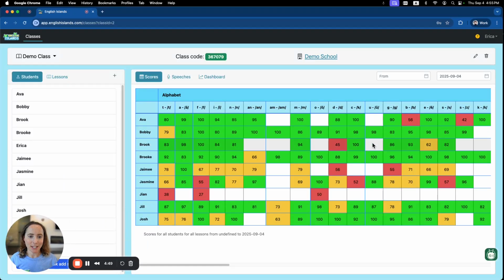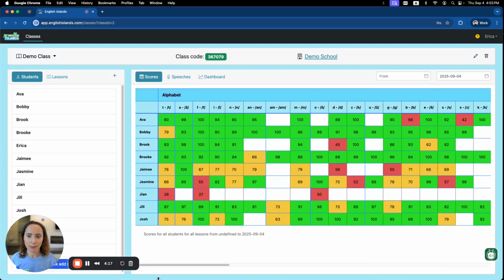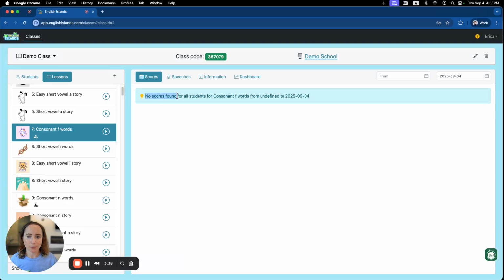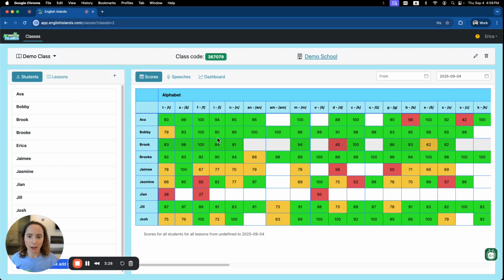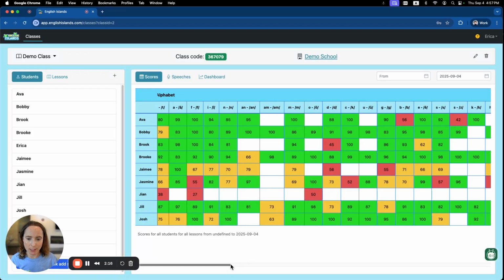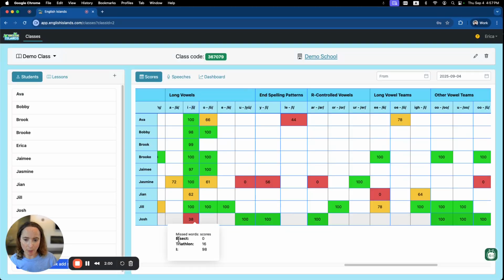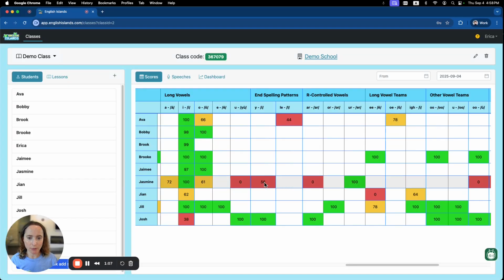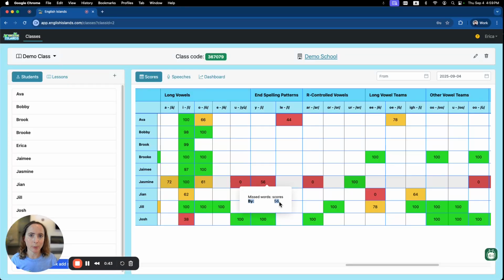How to Use the New Teacher Dashboard